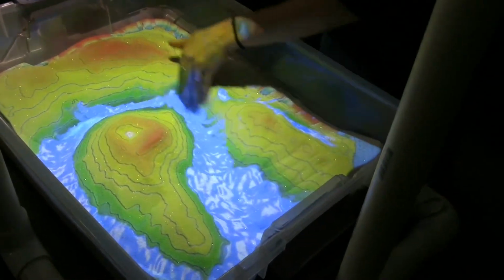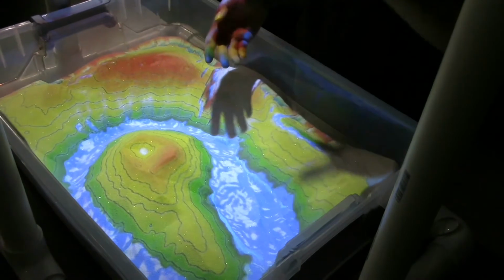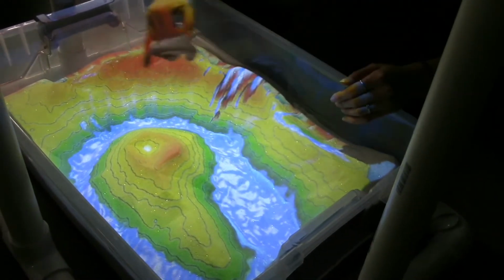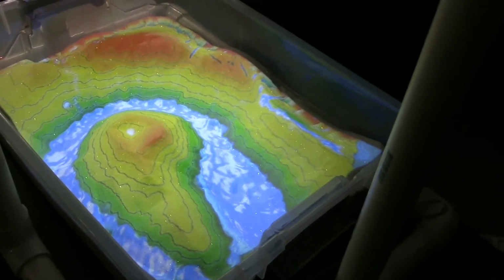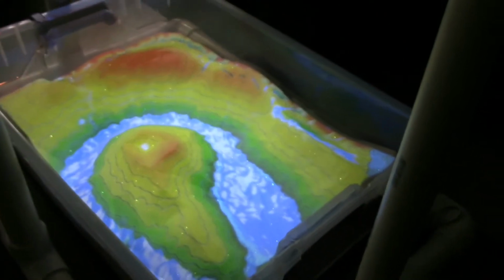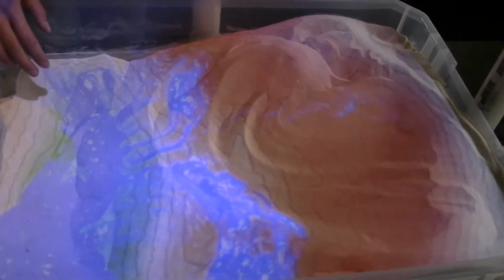AR Sandbox Demo